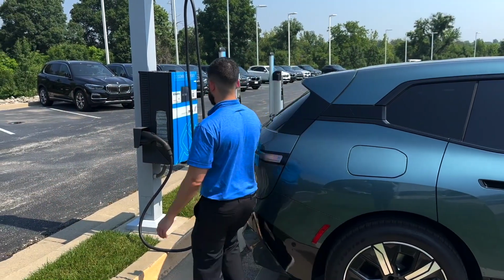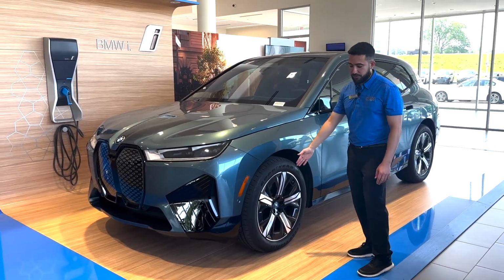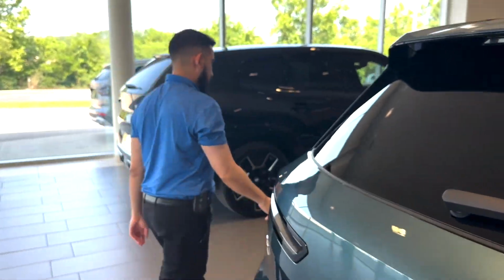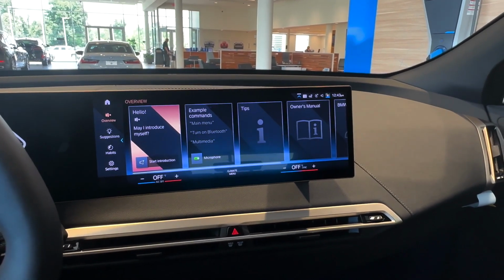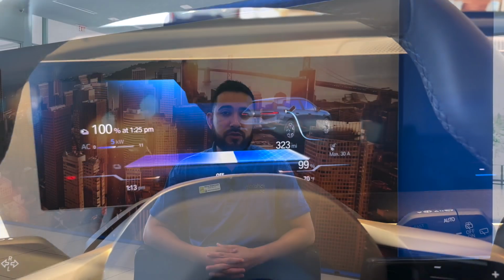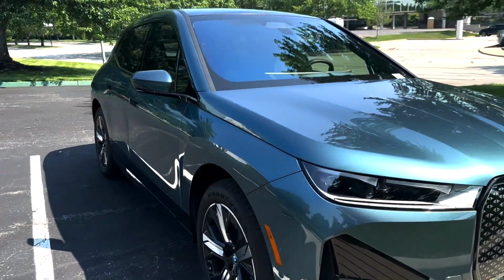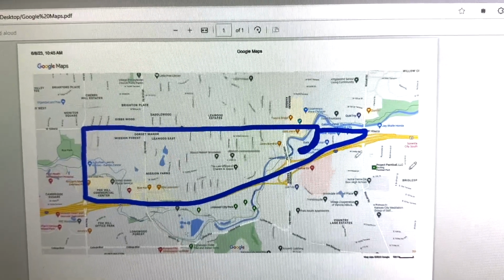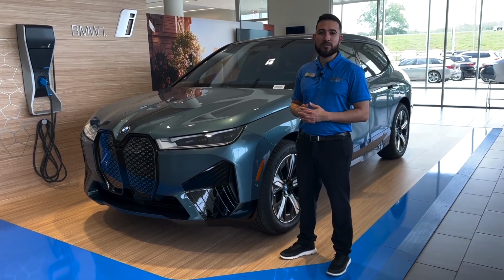The 2024 BMW iX - Walkaround and Test Drive at BMW of Kansas City South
Join Marco as he tours and drives the fully-electric BMW iX and discusses if an electric vehicle is right for you!